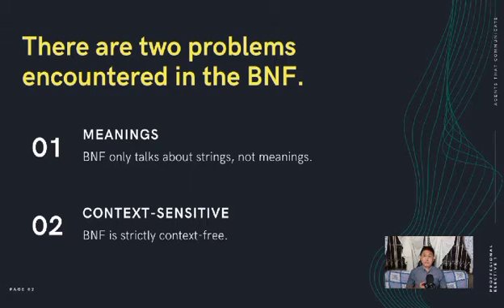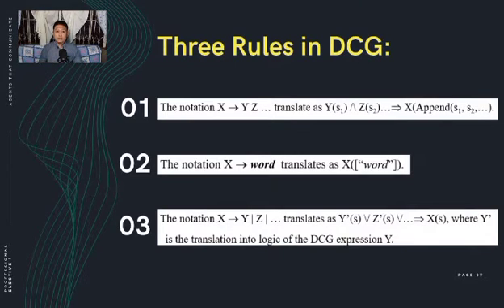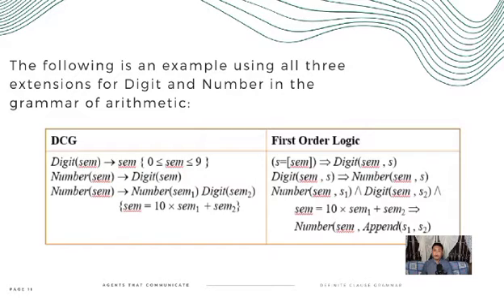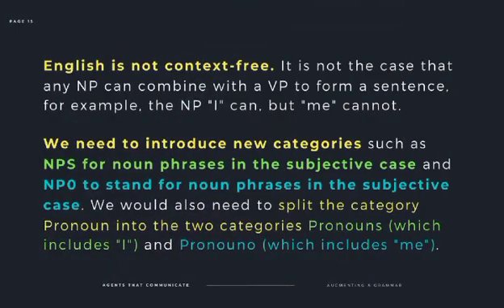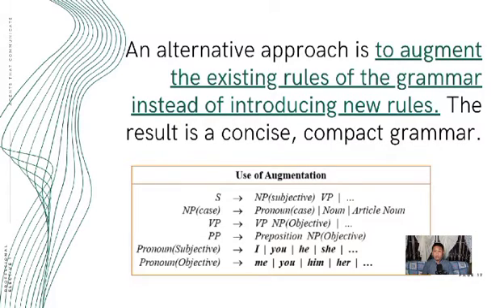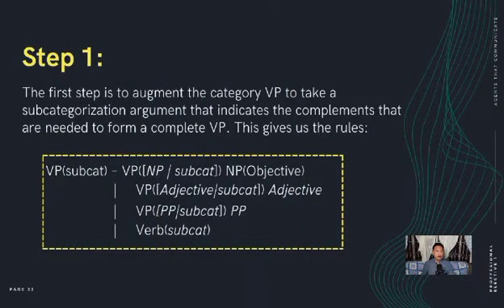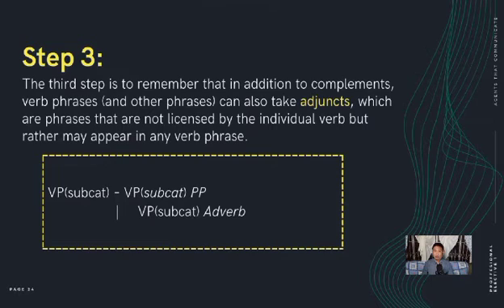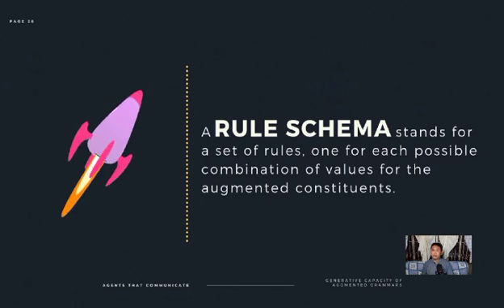Agents that Communicate (Definite Clause Grammar (DCG) and Augmenting a Grammar)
A video presentation, in fulfillment of the subject requirements in CS Professional Elective 1 - Artificial Intelligence: A Modern Approach submitted to Ms. Dinessa Jabelo.